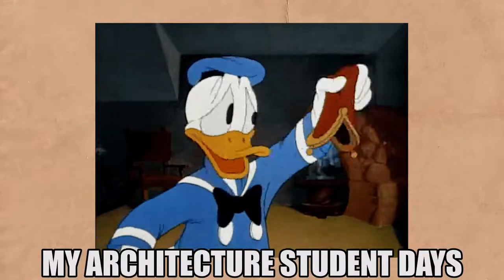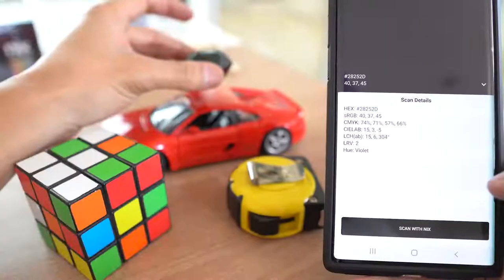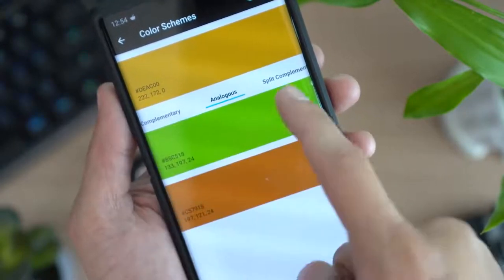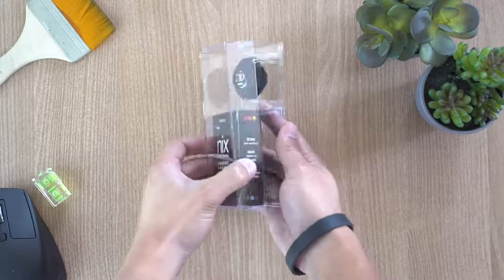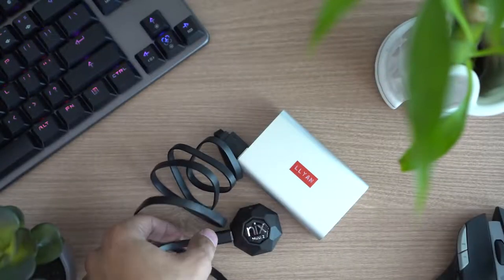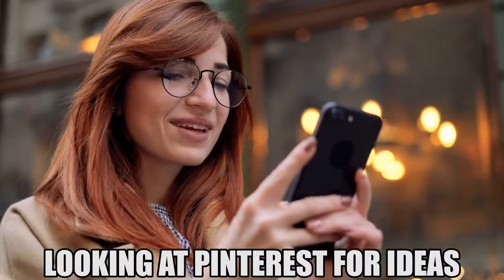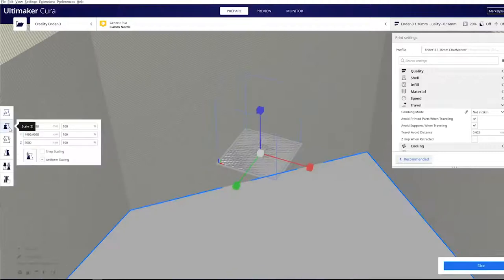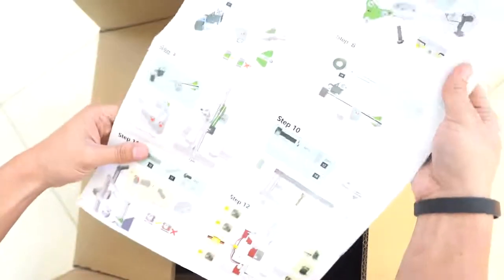Top Tech | Top 5 Gadgets For Architects | Best Gadgets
In this video I have found the best and coolest tech at the moment. These gadgets are perfect for architecture. All architects need to check these out as the help you improve.

Video Credit: Llyan Austria

Please Consider Liking If You Enjoy